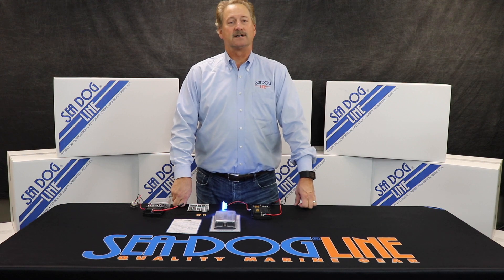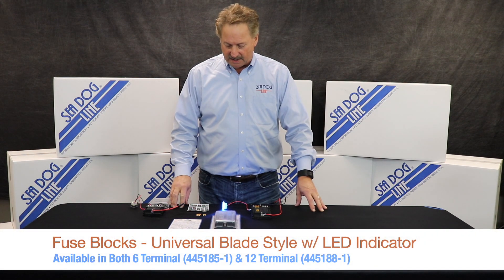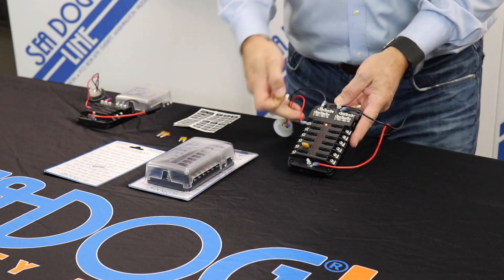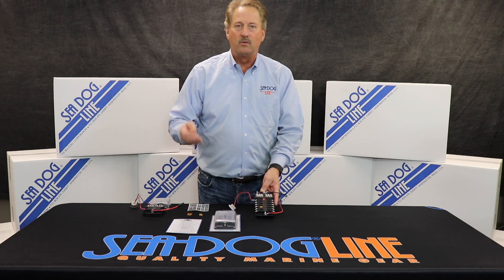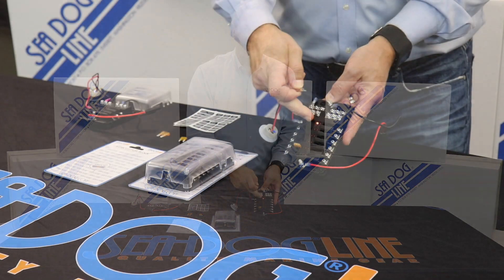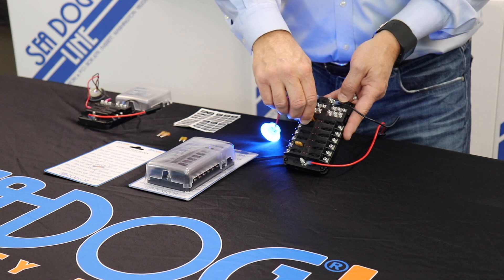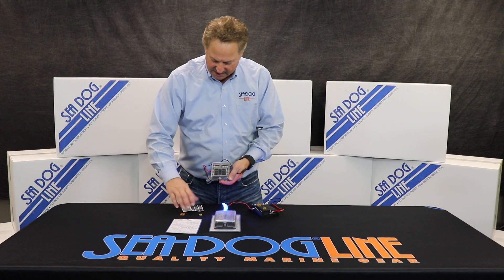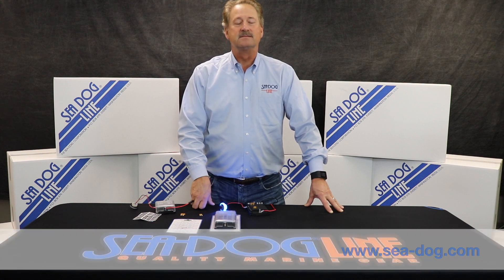Fuse Block - Universal Blade Style w/ LED Indicator Lights by Sea-Dog Line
LED INDICATOR ATO/ATC/ATM FUSE/NEGATIVE BLOCK

- Red LED lights indicate when fuse is blown or missing
- Uses ATO/ATC & ATM fuses 1A-30A Main line terminal rating is 100A 32VDC max
- Main line terminals are M5 metric threaded studs
- Single terminal rating is 30A 32VDC
- Single line terminals are M4 metric threaded studs
- Terminals are nickel plated copper with stainless steel screws
- Includes over 70 position labels